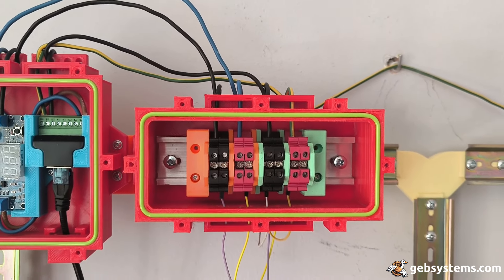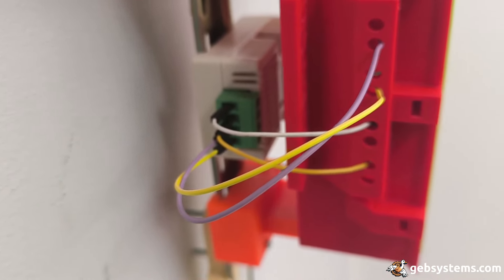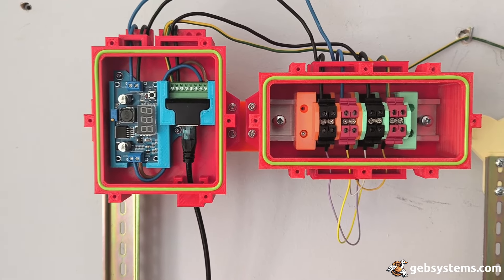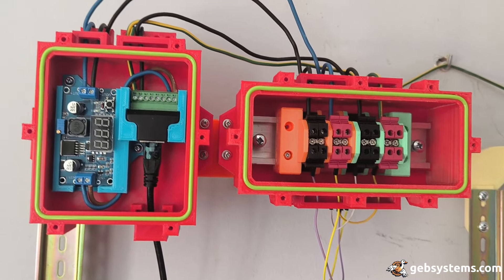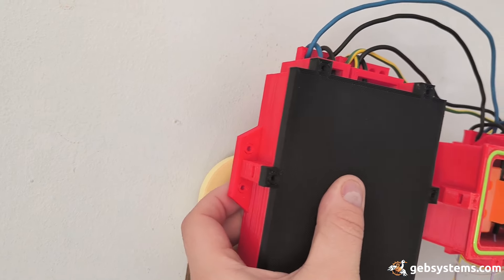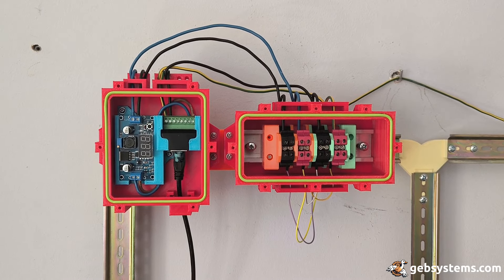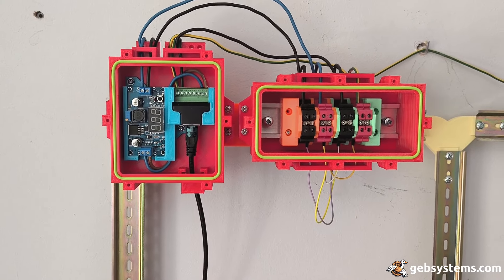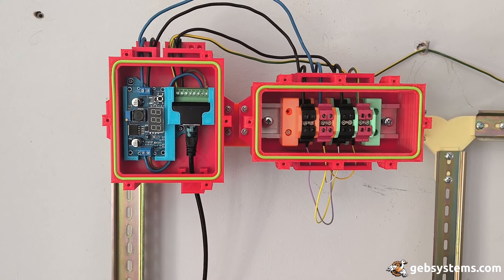DIN Rail and Terminal Block Enclosure Update | Arduino Modbus Project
I'm super excited to show you the latest update in my Arduino Modbus project! We've got brand new black lids, printed to fit perfectly with the new groove standard. This means they'll always fit just right with the enclosure and TPU O-ring. Come check out the new look and feel!